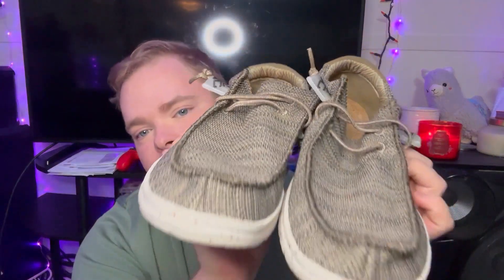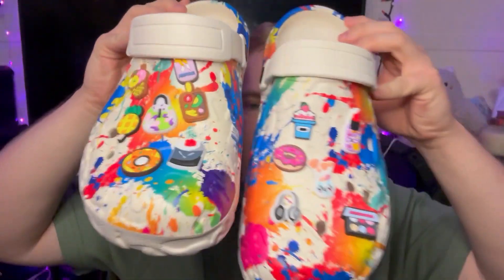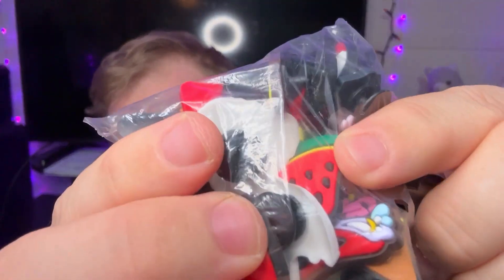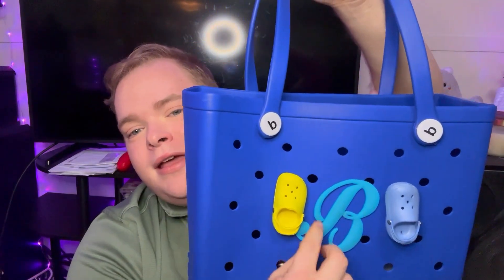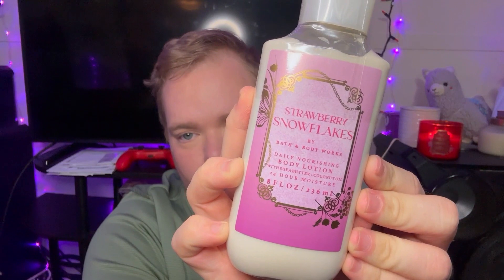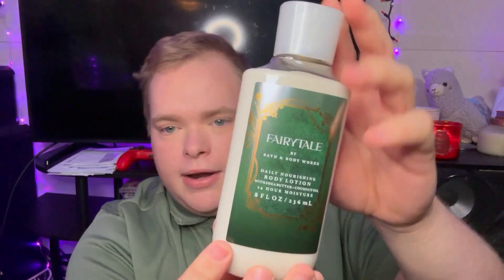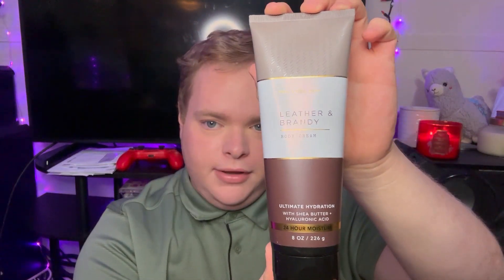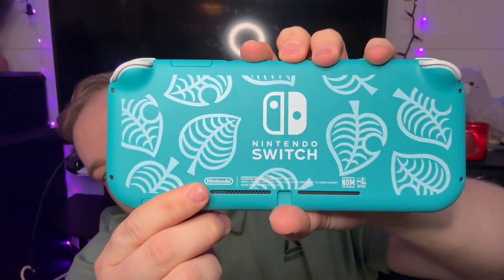What I Got For Christmas 2023!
I hope you all had an amazing holiday this year! I'm going to be showing you what I got for Christmas!